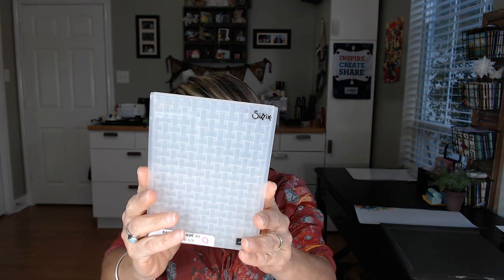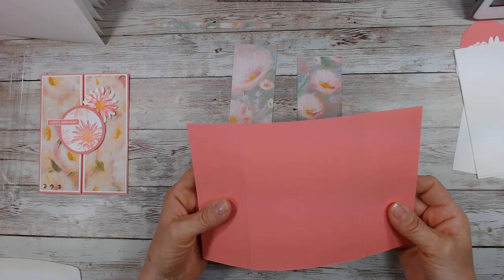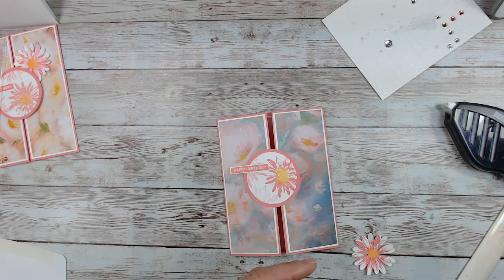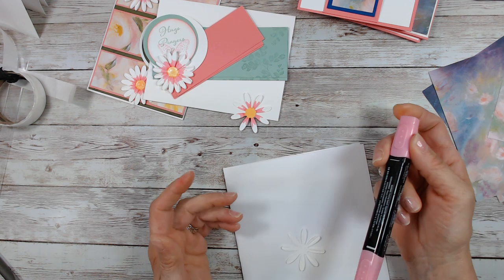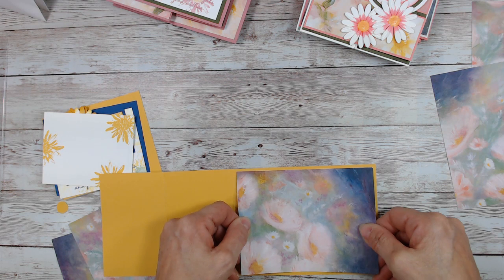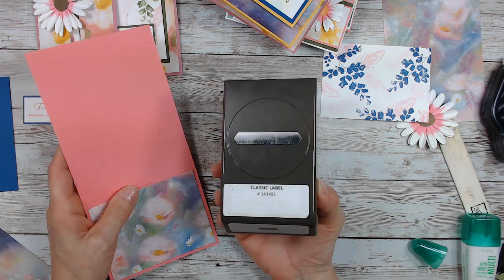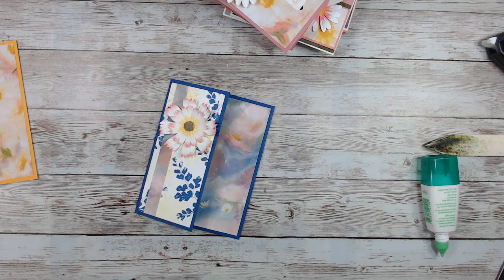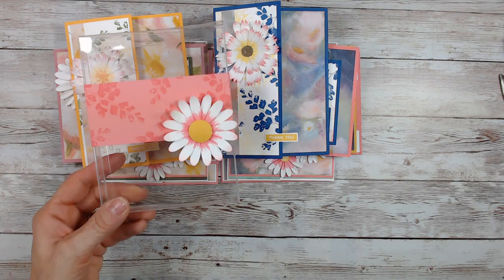One Sheet Wonder and Fun Fold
Stampin'Up! product and project created by Frenchie.  Join Holly and I live. I will share how to do a One Sheet Wonder and use all paper onto 6 fun fold cards. Qualified for the free detail download.